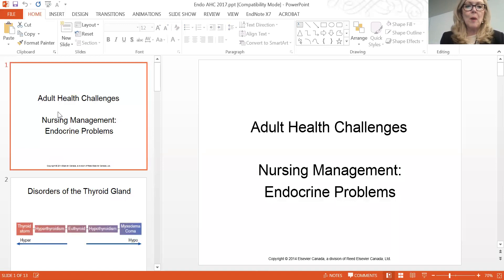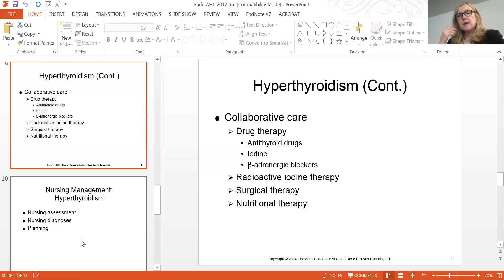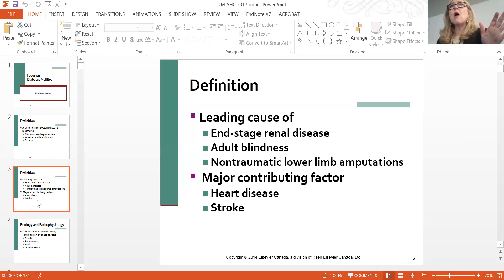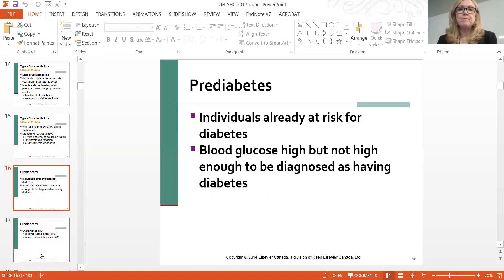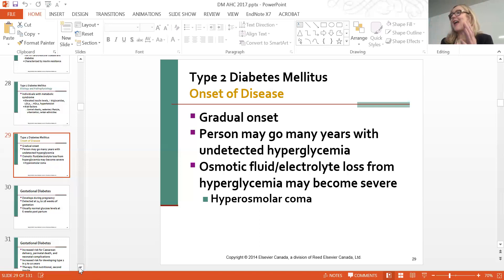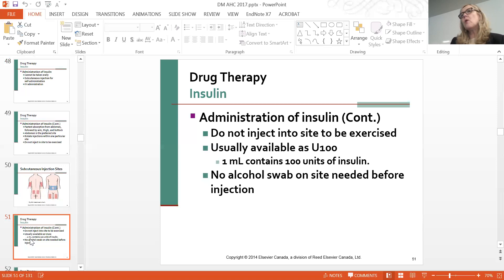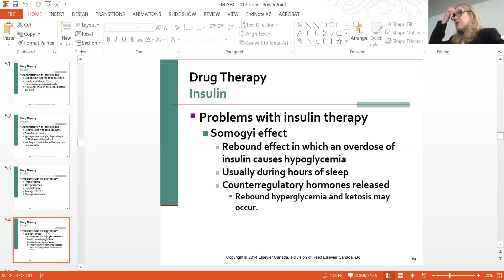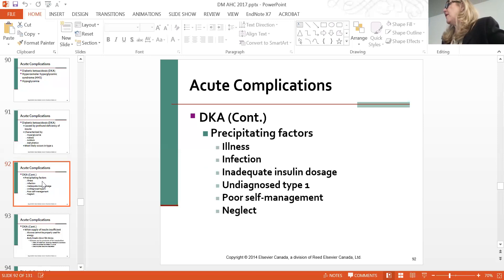NURS 2701 GI Endocrine DM Part 2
THis link is part 2 of the lecture